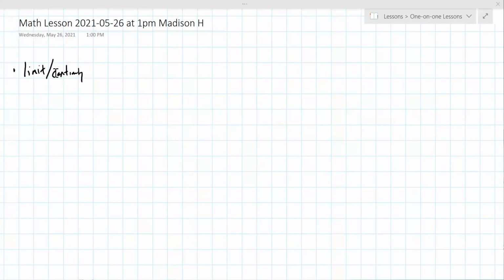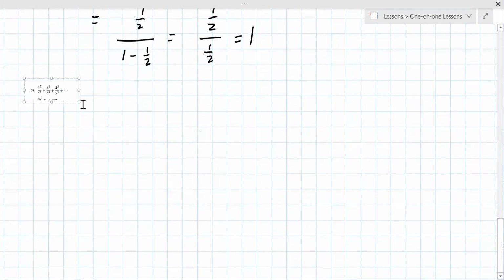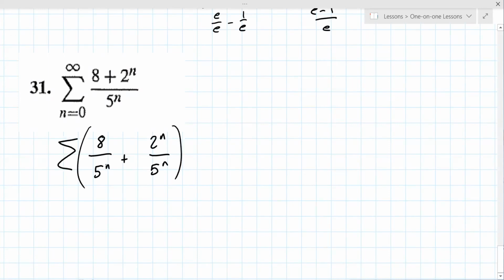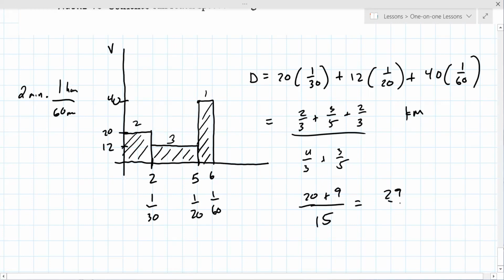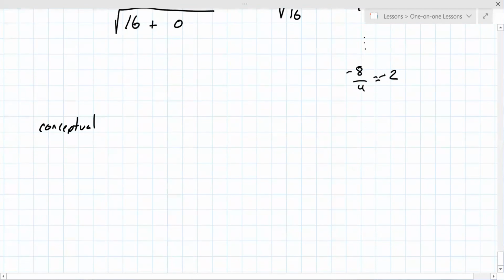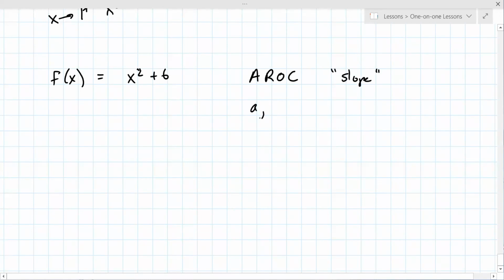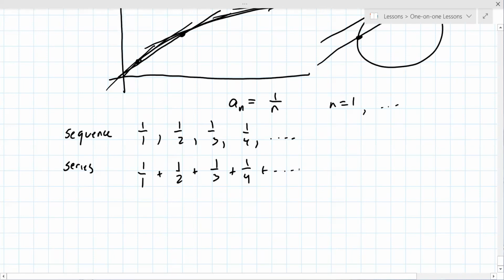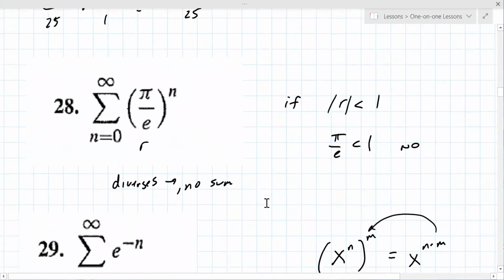High School Pre-Calculus Lesson 2021-05-26 at 1pm Madison H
This High School Pre-Calculus lesson covers topics including continuity and limit definitions, one-sided limits, infinite limits, limits at infinity (horizontal asymptotes), sums of infinite geometric series, definition of a derivative using the difference quotient, slope (average rate of change), and tangents.